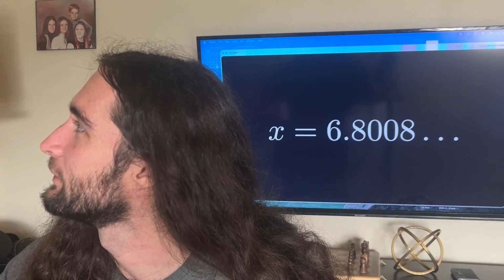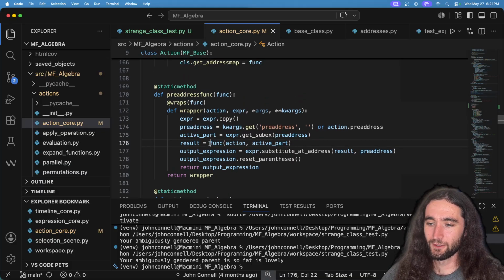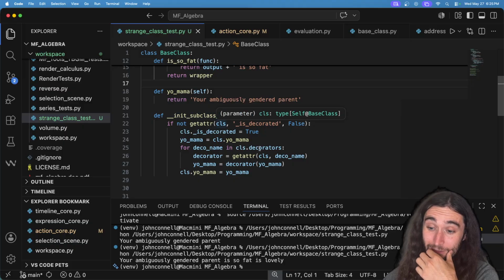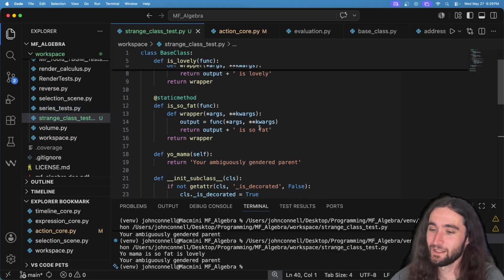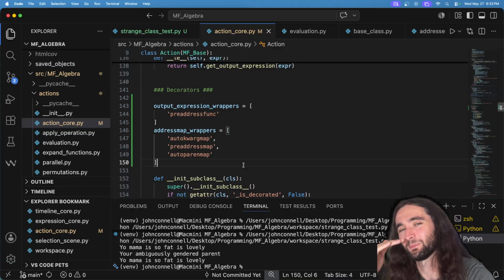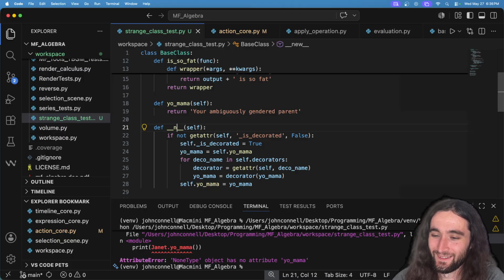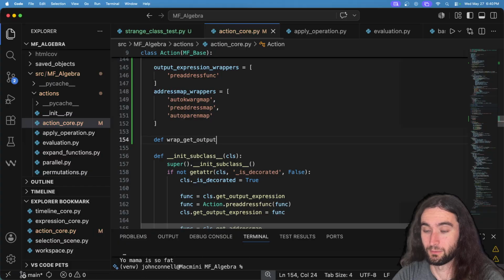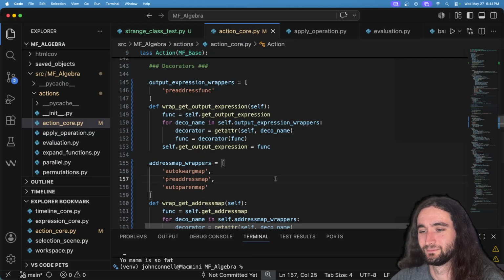A Low Quality Video Featuring Low Quality Programming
felt stupid might delete later